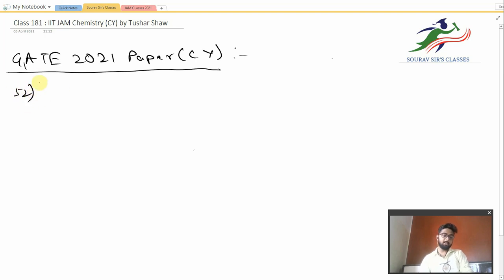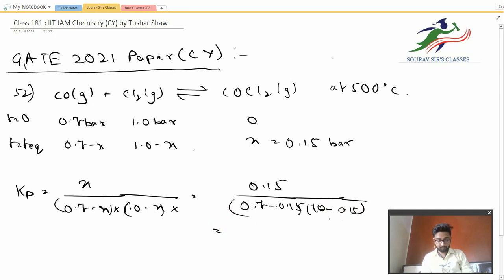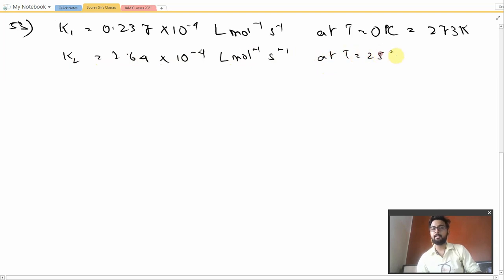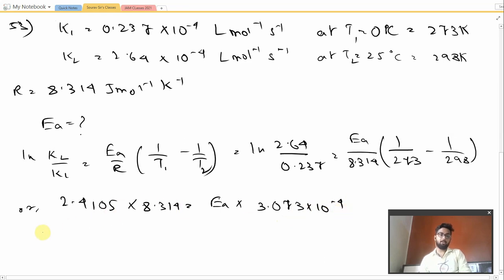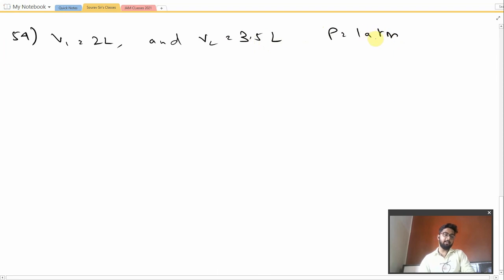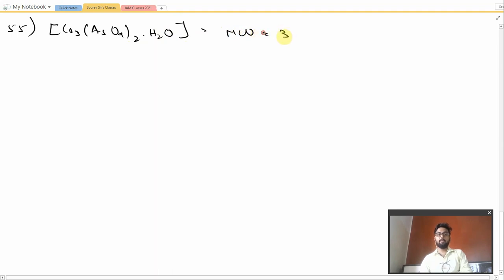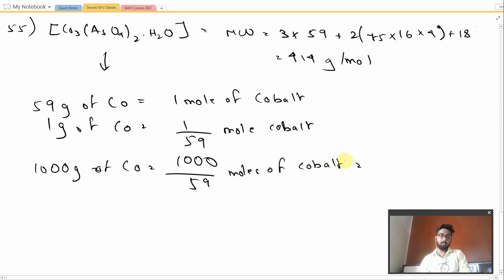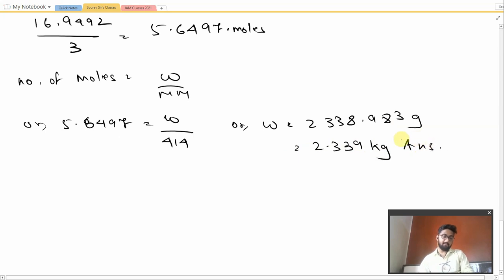GATE CHEMISTRY (CY) 2021 || Question Paper Solution || Useful for UGC NET,TIFR,IIT JAM,GS CHEMISTRY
GATE Chemistry Preparation Tips
Students preparing for GATE Chemistry are provided here the preparation tips for effective study. Candidates should follows these instructions to get maximum benefits and secure good marks in exam

Refer the official GATE Chemistry syllabus to know the topics which are covered in exam.

Check exam pattern to know the total number of questions, types of questions, marking scheme and other important information about exam.

Refer previous year question papers of GATE.

Make a timetable for GATE preparation and study strictly as per the schedule.

Select books and study materials wisely. If necessary, also take help of GATE online materials.

Revise the topics regularly which you study.

Practice mock tests and sample papers.

📌WHATSAPP AT

FOR

 📚   STUDY MATERIALS